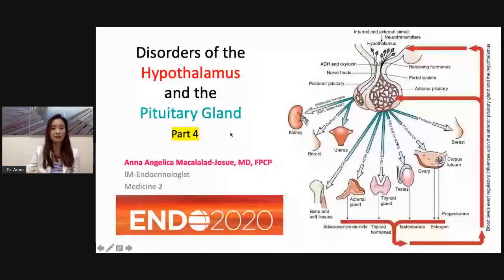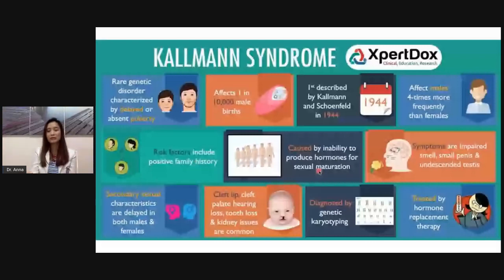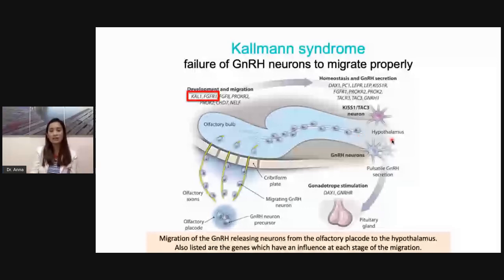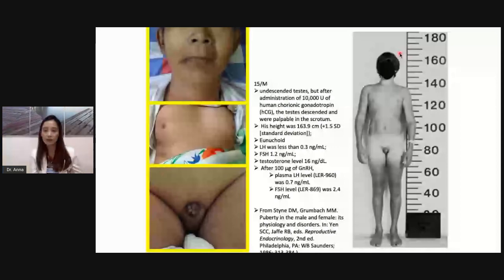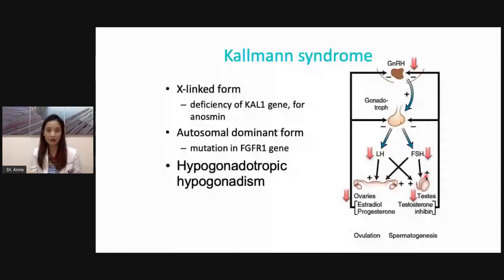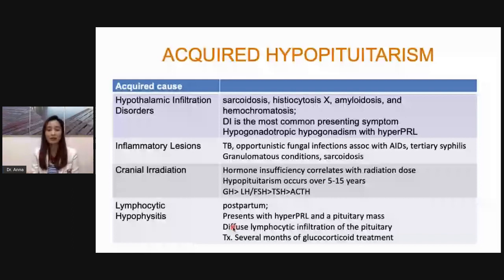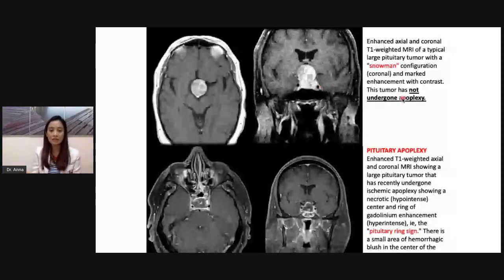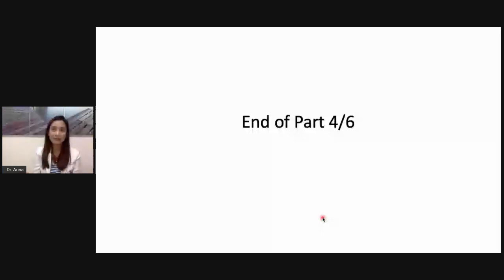Disorders of the hypothalamus and the pituitary gland PART 4: Hypopituitarism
Hypopituitarism: Etiology and hormone replacement
Example Kallman syndrome